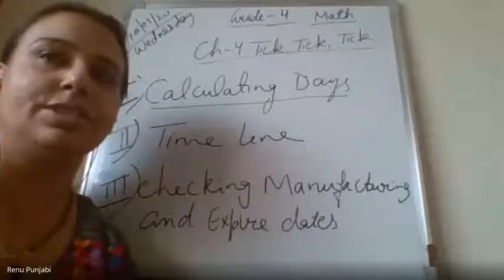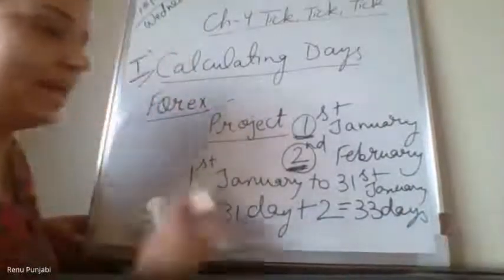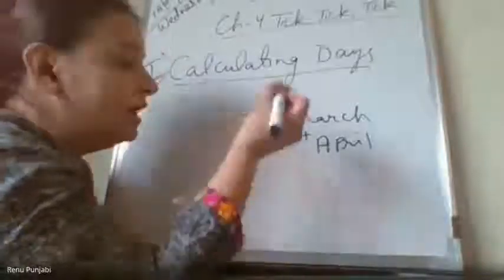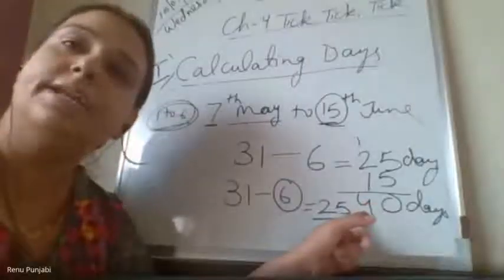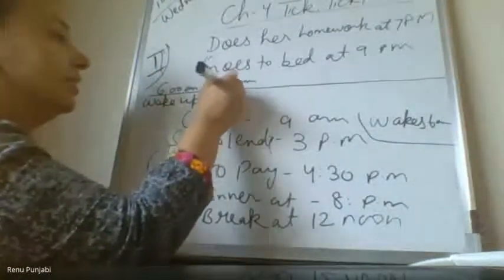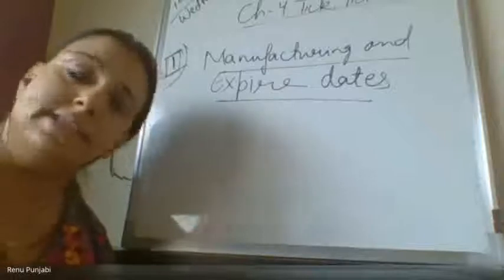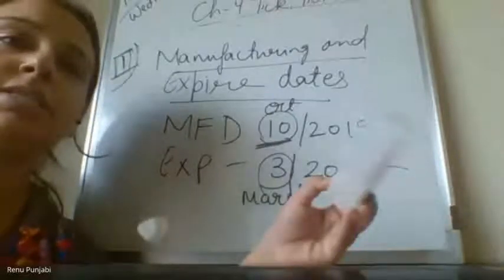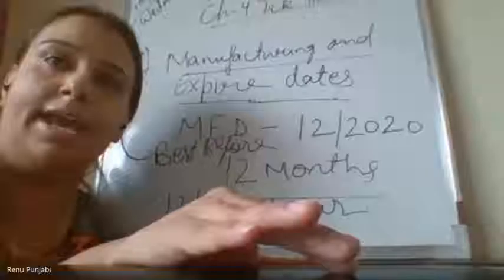Grade-4 Math Topic-calculating days, Timeline, Manufacturing and expire dates of products